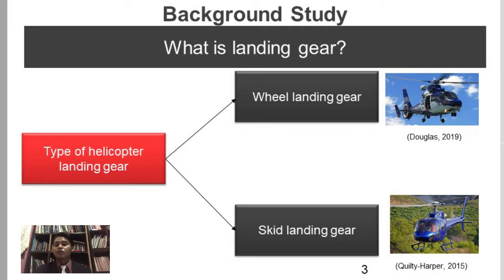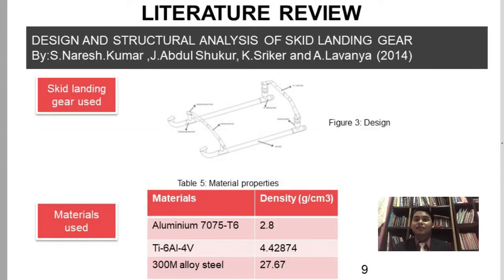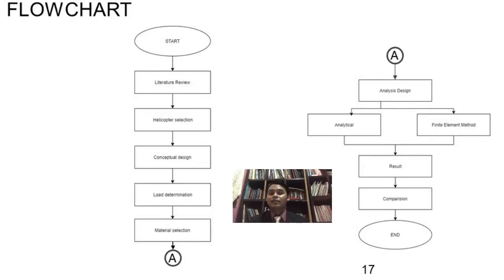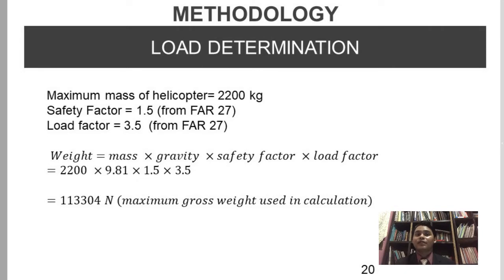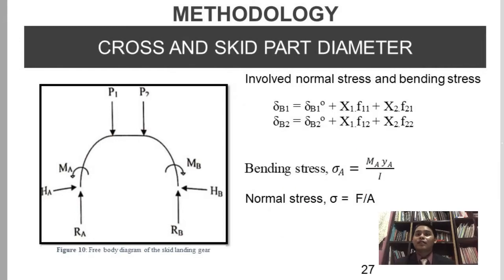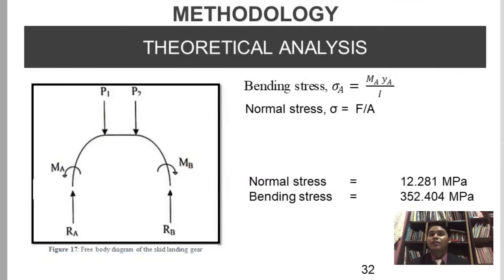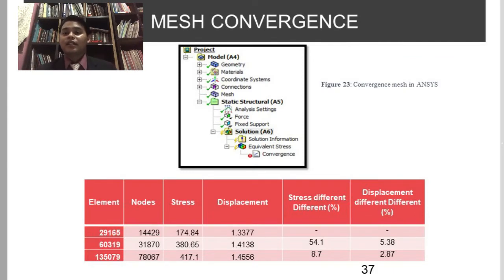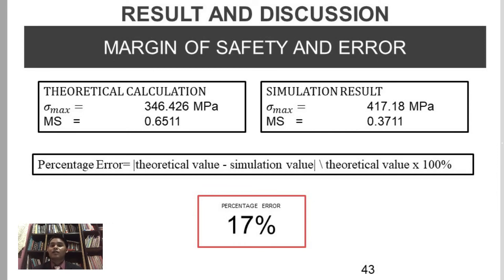VIVA2- B17KM0031 MUHAMMAD HAZIM PUTRA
VIVA 2 of Undergraduate Project

PRESENTER: Muhammad Hazim Putra bin Azmi
TITLE: Design and Structural Analysis of Skid Landing Gear
SUPERVISOR: Dr. Md Nizam bin Dahalan